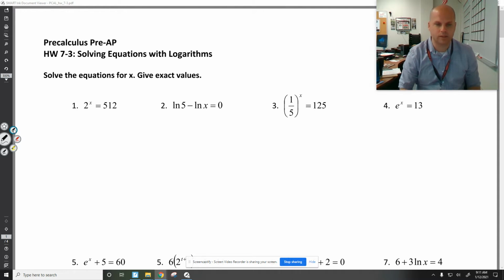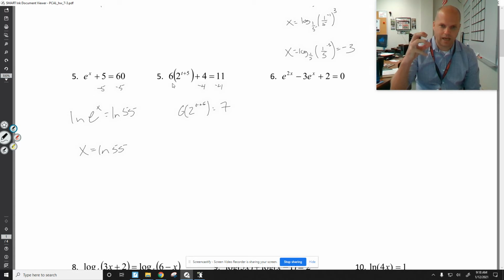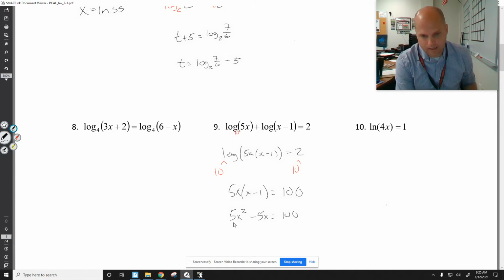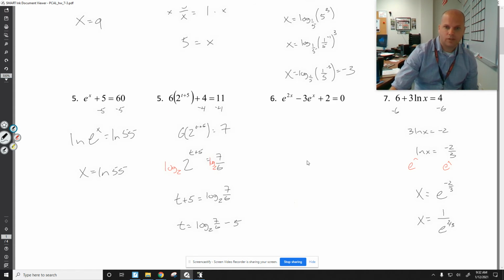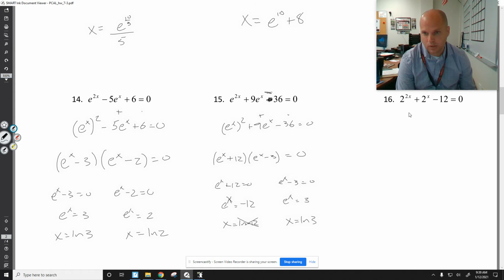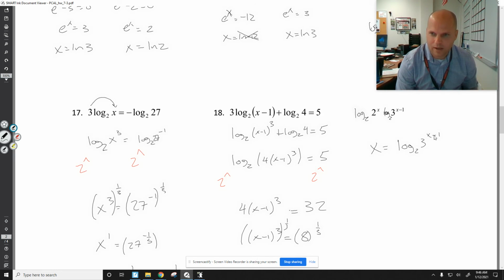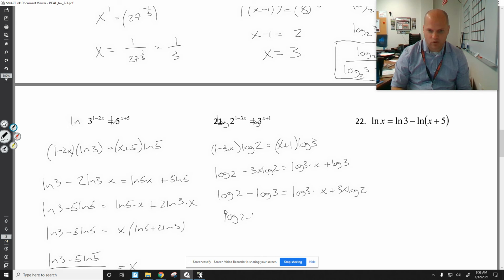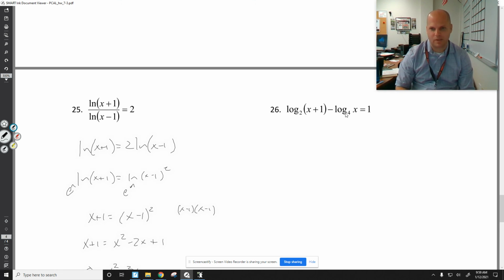Precalc Unit 7 Lesson 3 Hw